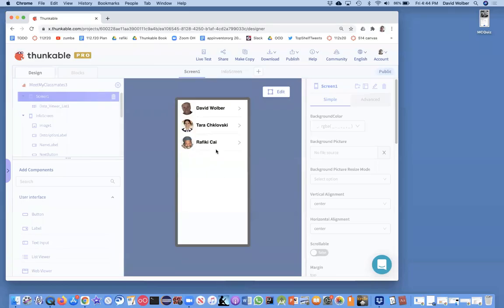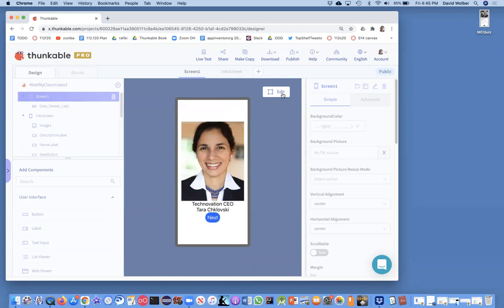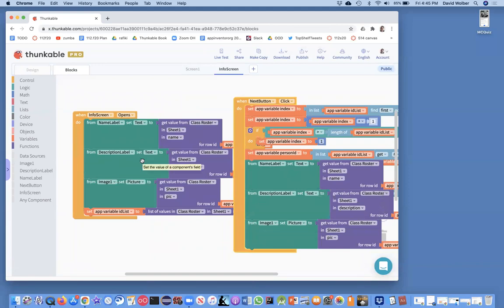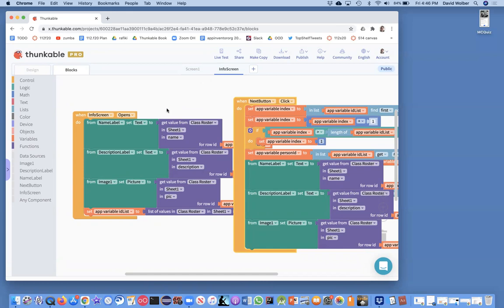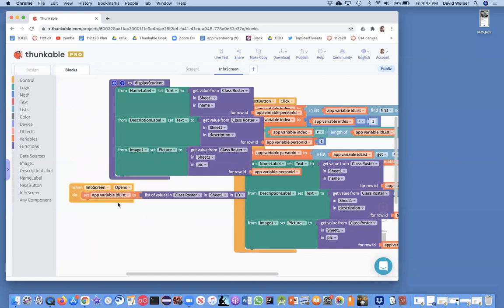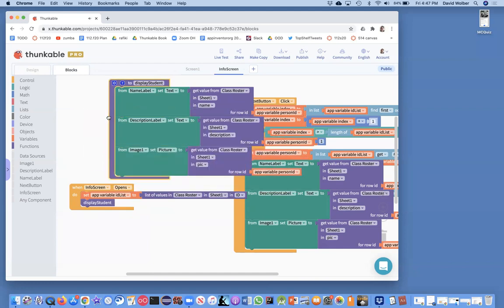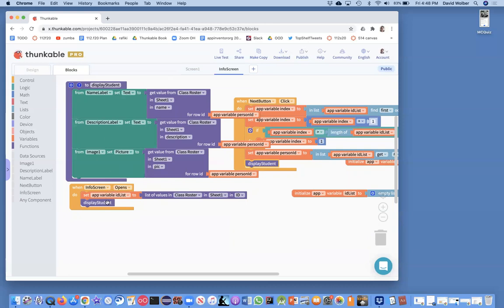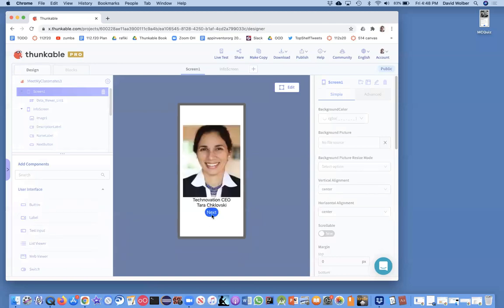Define a function to display the data for a single spreadsheet row (Thunkable)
Professor Wolber steps through the refactoring of an app-- he defines a function and calls it from two places, in effect eliminating redundant code.